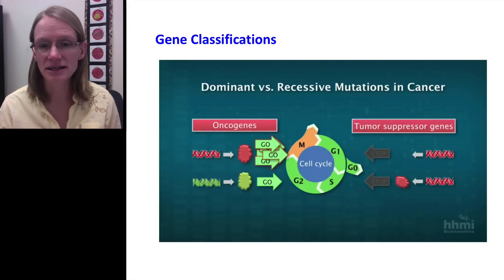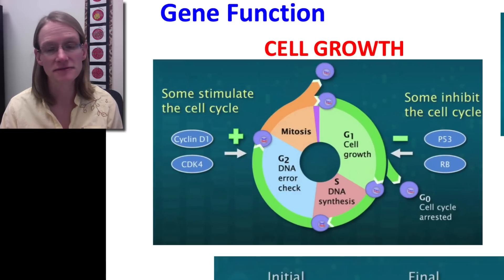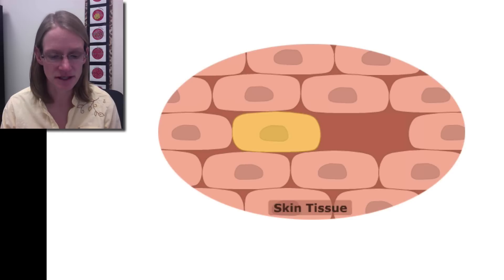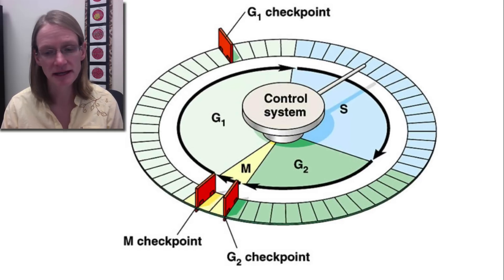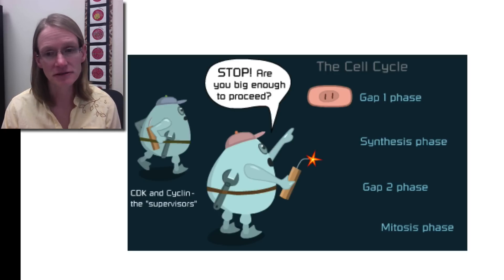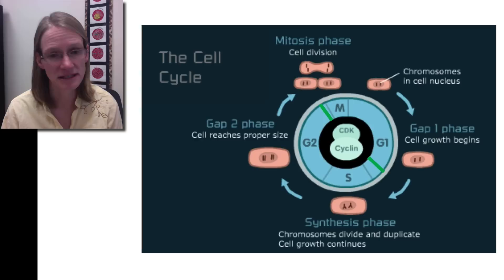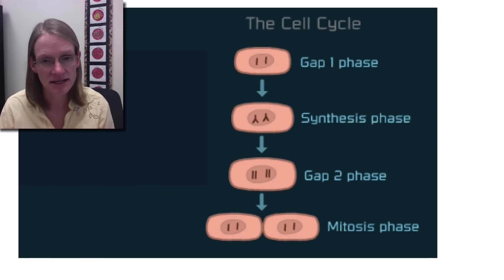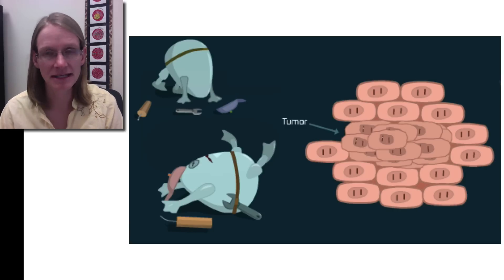Day 21 part 2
Cancer - Cell Cycle